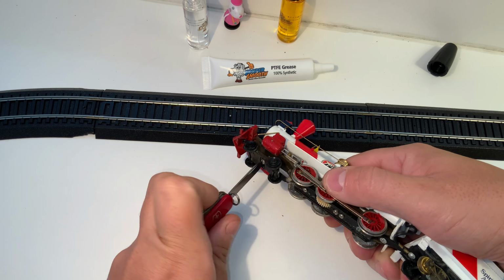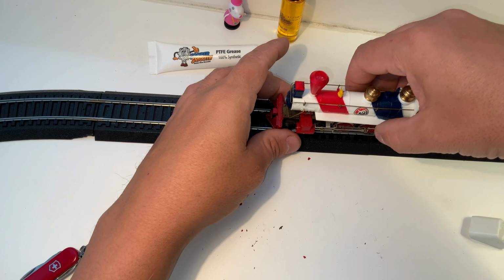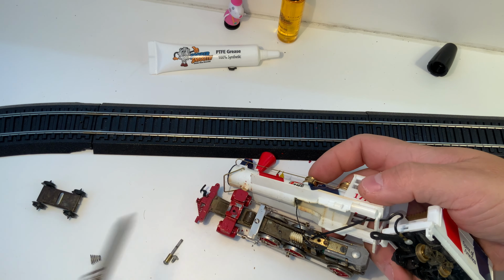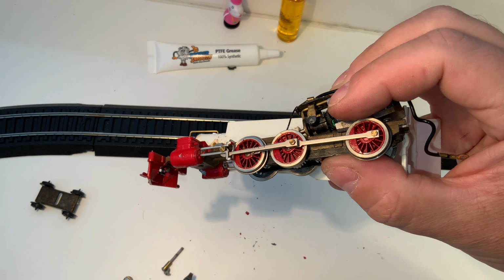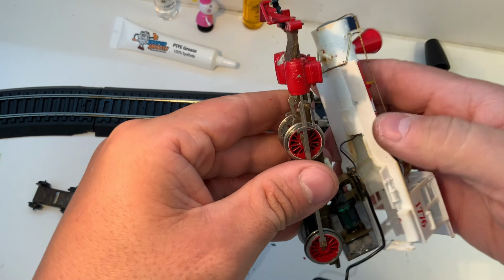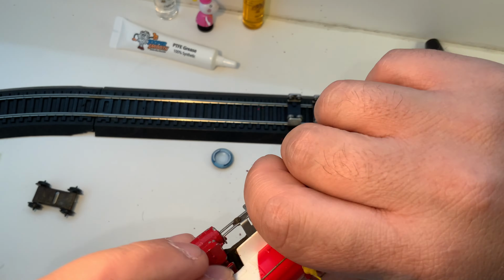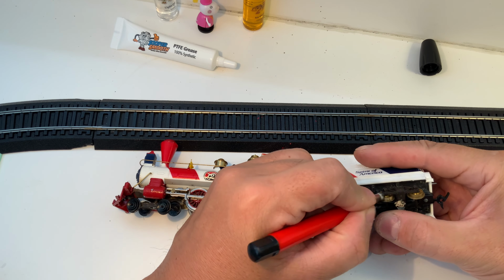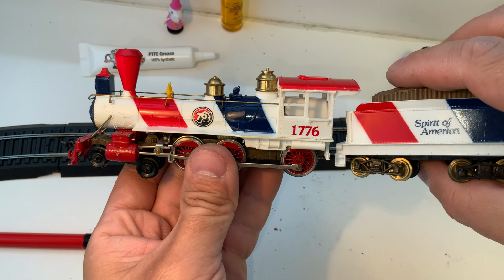Fixit Quick: Let Freedom Run! (After Repair) Tyco/Mantua '76 Spirit of America 4-6-0 Steam Engine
Let's get this Tyco / Mantua '76 Sprit of America steam engine to run!